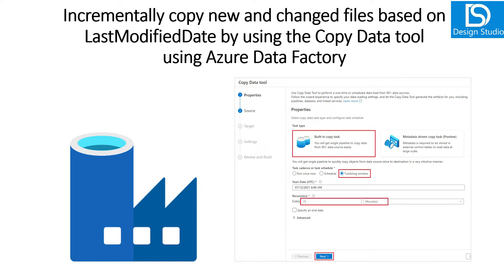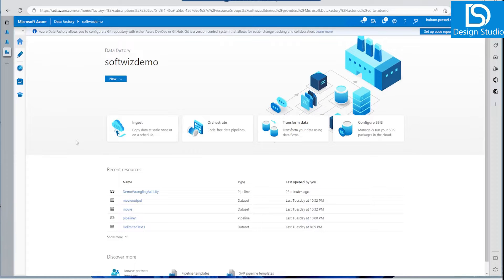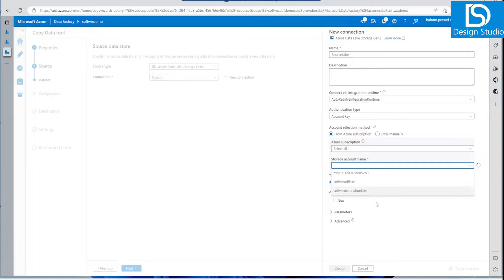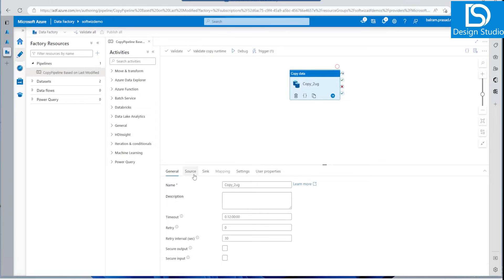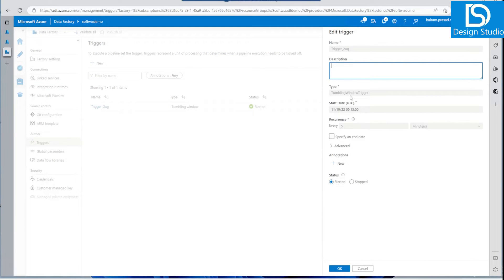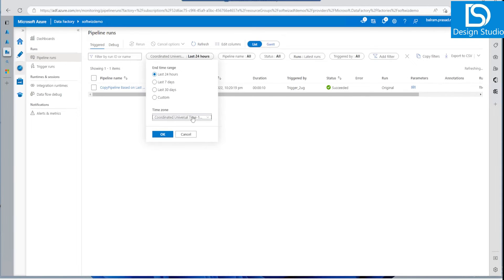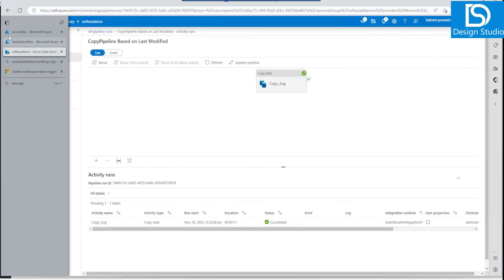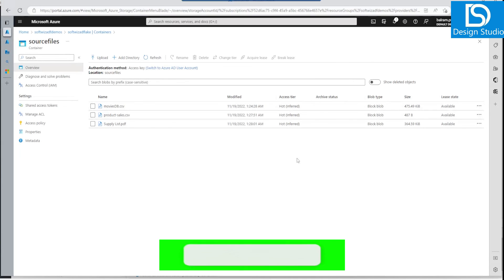Azure Data Factory-Incrementally copy files based on LastModifiedDate by using the Copy Data tool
In this tutorial, we'll use the Azure portal to create a data factory. You'll then use the Copy Data tool to create a pipeline that incrementally copies new and changed files only, from Azure Blob storage to Azure Blob storage. It uses LastModifiedDate to determine which files to copy.

Azure Data Factory will scan all the files in the source store, apply the file filter by LastModifiedDate, and copy to the destination store only files that are new or have been updated since last time. Note that if Data Factory scans large numbers of files, you should still expect long durations. File scanning is time consuming, even when the amount of data copied is reduced.

In this Demo, we'll complete these tasks:

Use the Copy Data tool to create a pipeline.
Monitor the pipeline and activity runs.